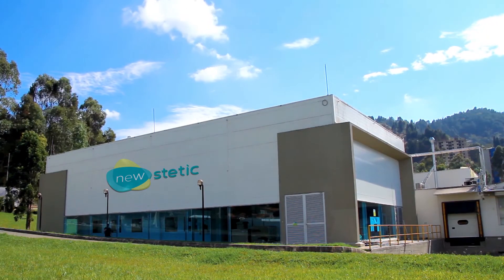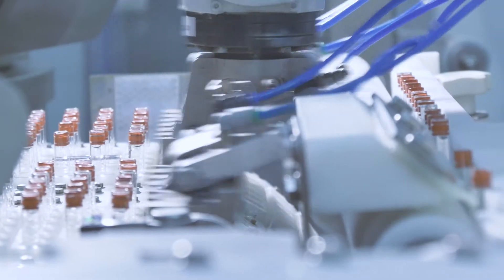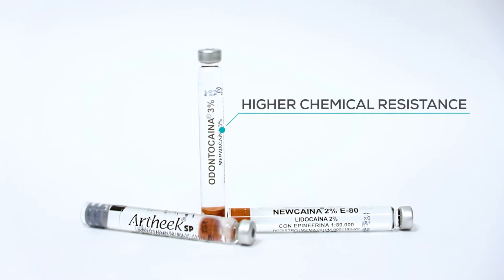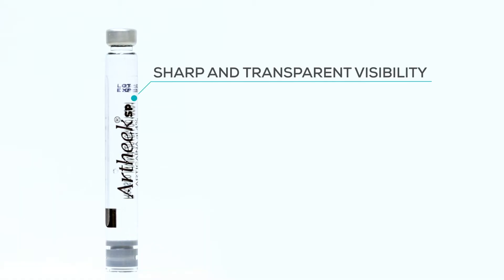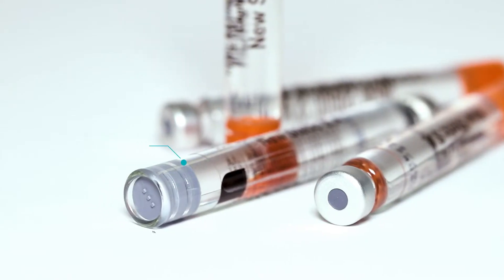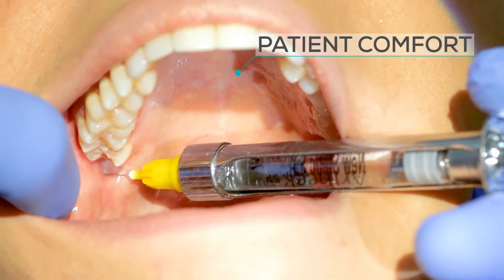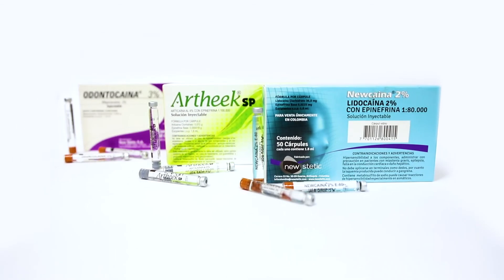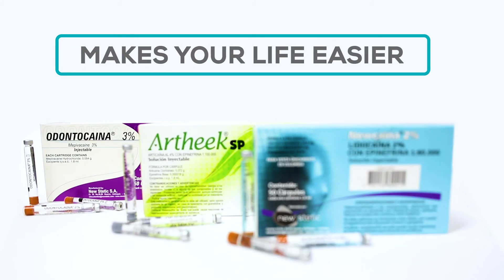Glass Cartridge Advantages 💉 ♻️ | New Stetic S.A.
New Stetic world leader in manufacturing and commercializing a wide range of injectable dental  anesthetics with different formulas and concentrations. Here is a reminder of the main advantages of a glass cartridge.